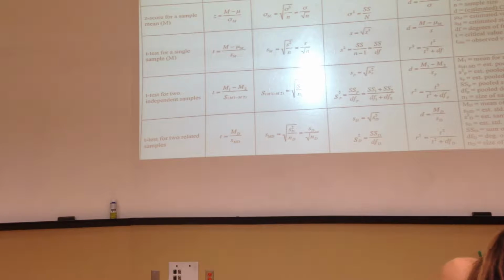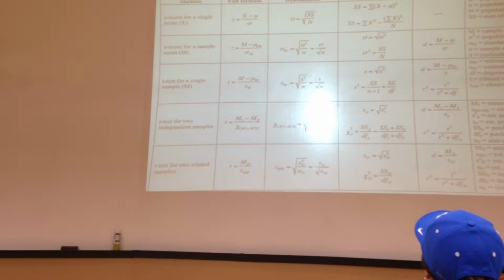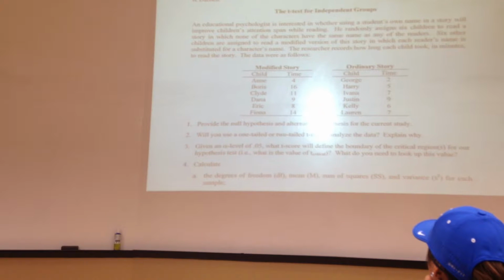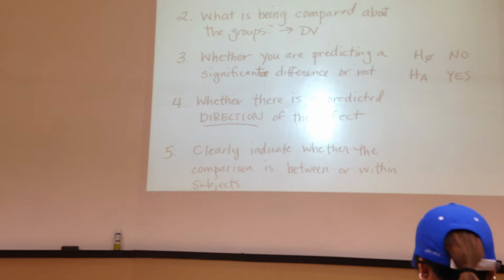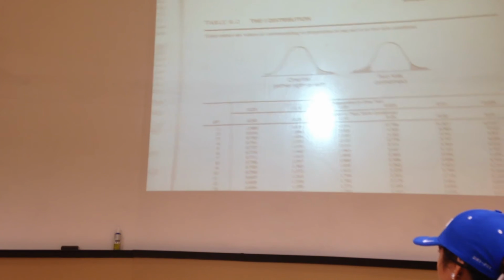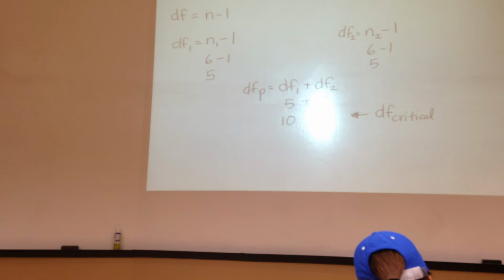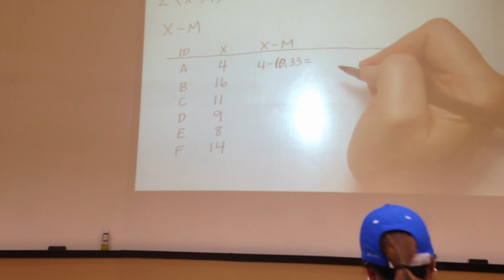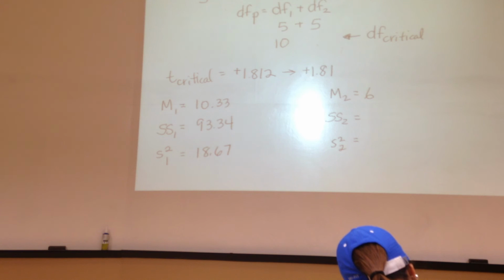Repeated Measures T Test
Advanced Research Methods and Statistics
Dr. Darnell
Fall 2015